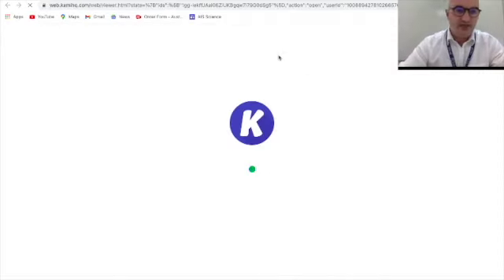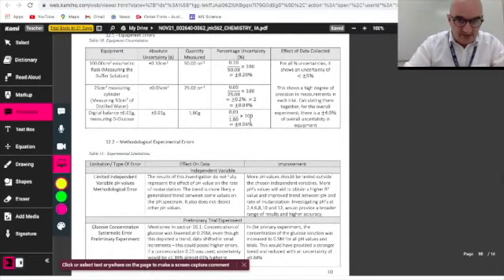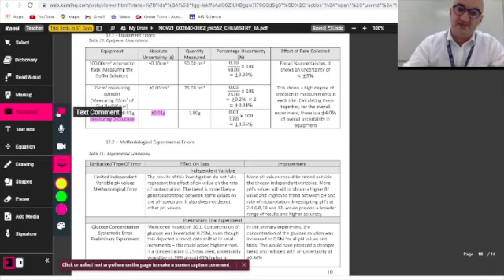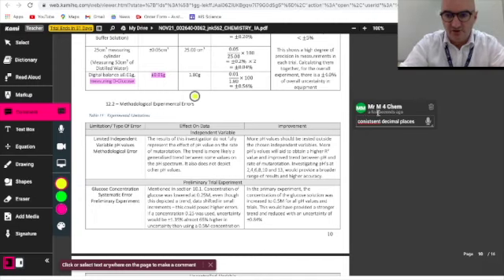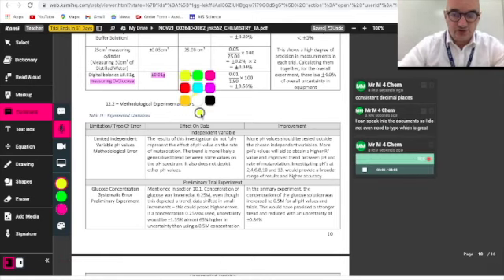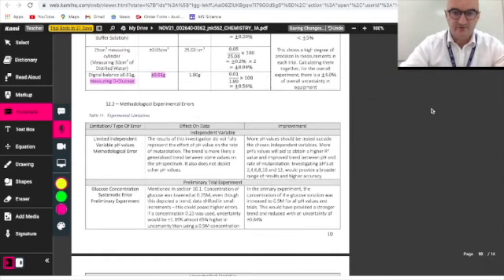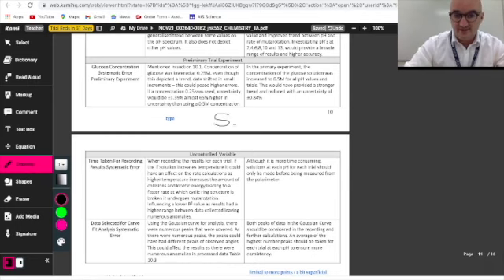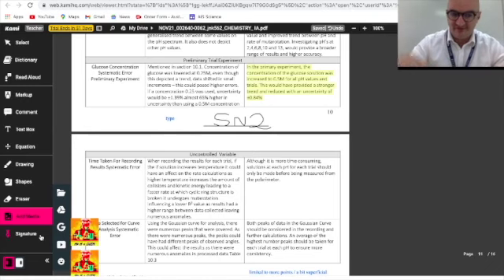How to mark with Kami